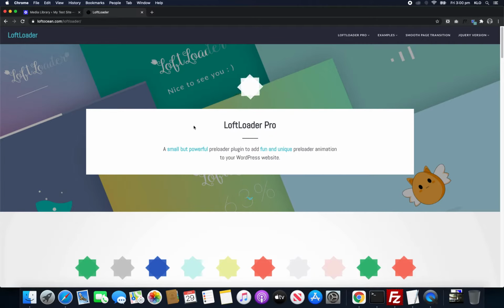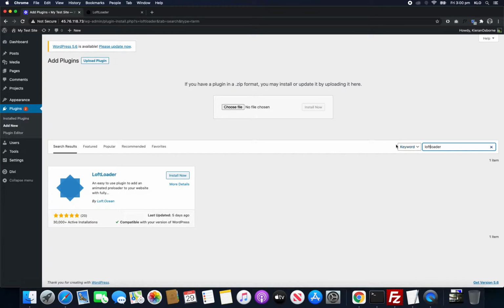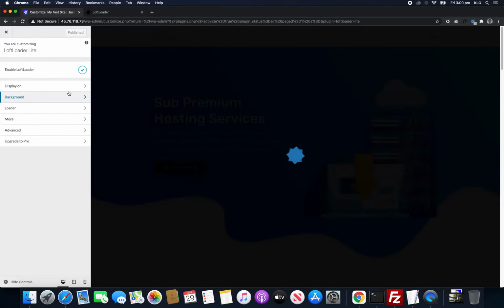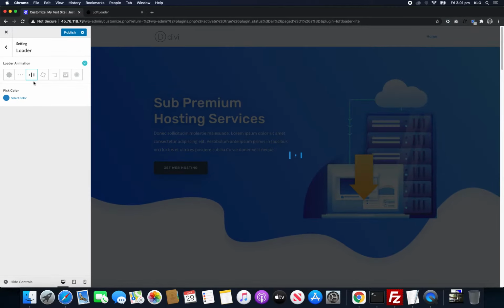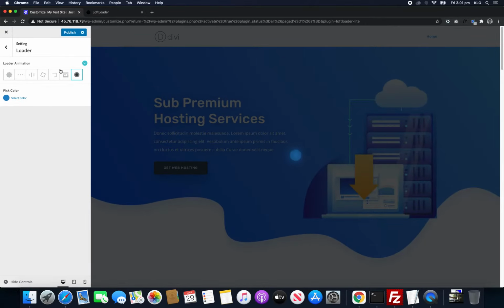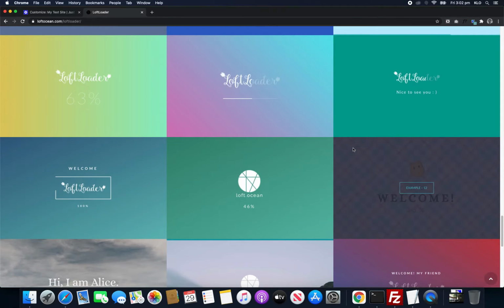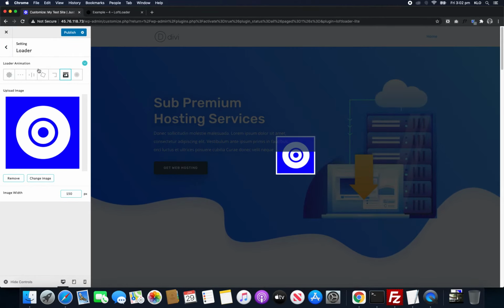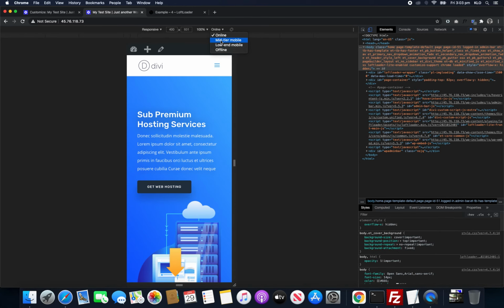Wordpress - Loading animation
In this tutorial we create a loading/pre-loading animation to display on our Wordpress site. This tutorial uses LoftLoader to accomplish this.